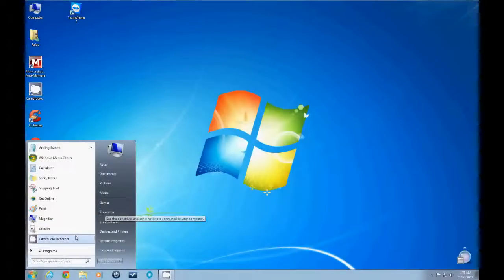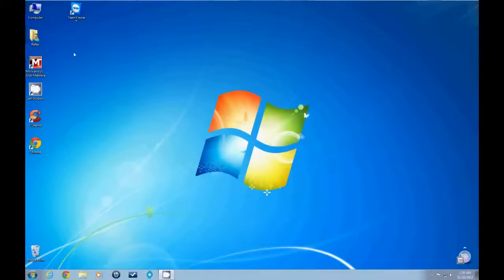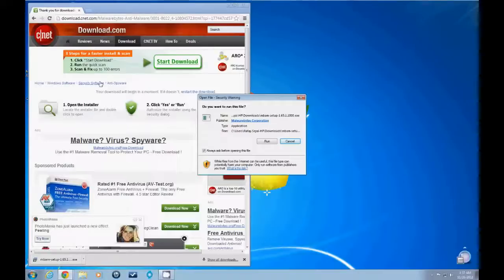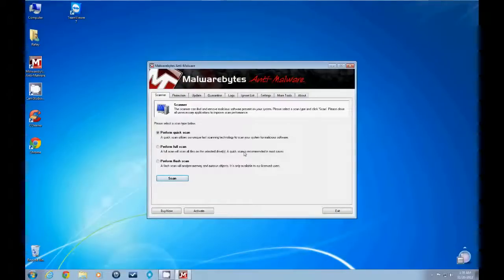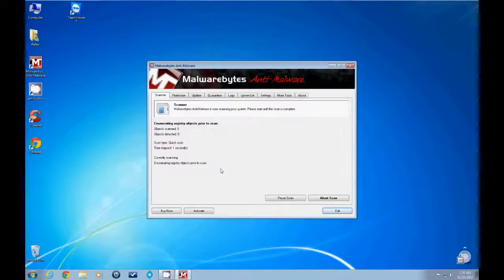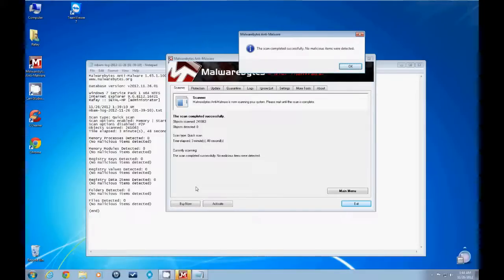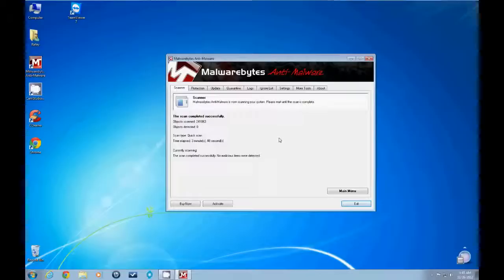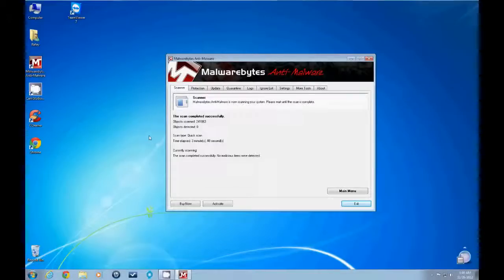Computer Virus Cleanup Part 1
How to remove FBI Virus, FBI Ransomware, Fake Anti-Virus, Malware, Spyware, Infections and many viruses from your computer.